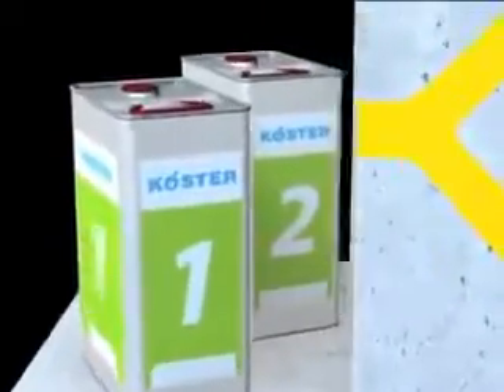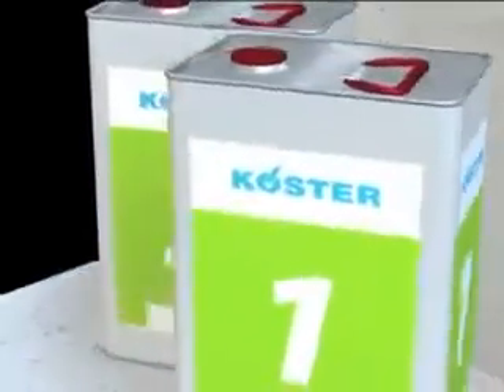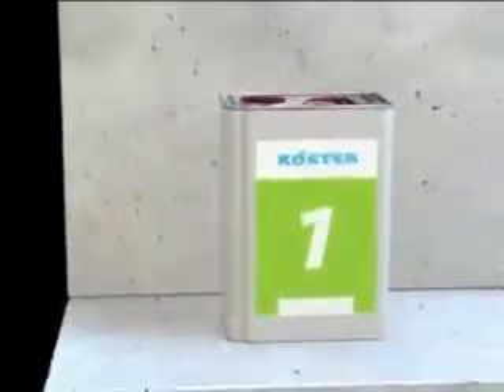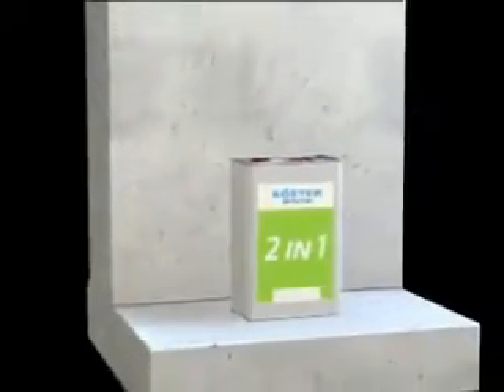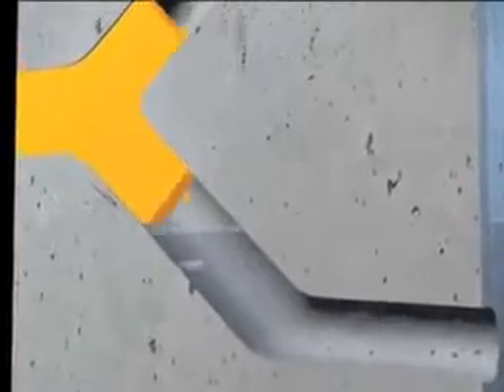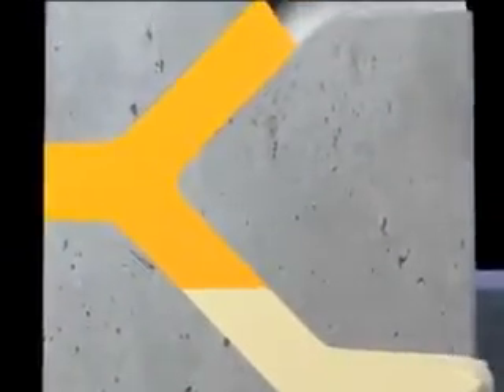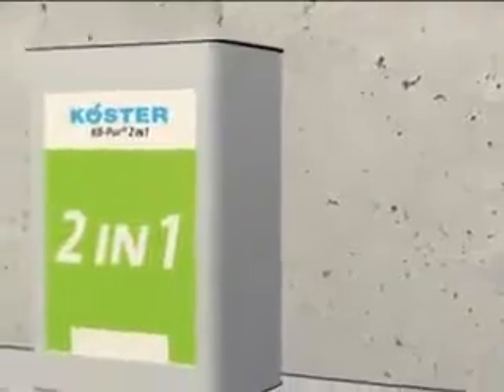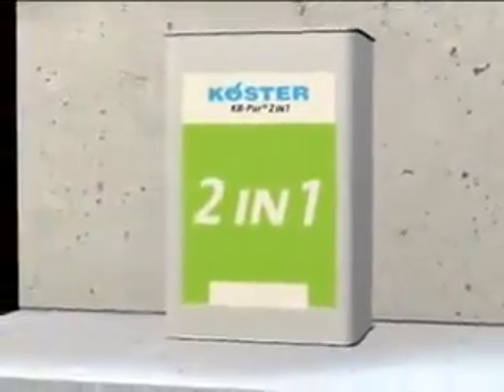Çatlak Enjeksiyonu - KÖSTER KB-Pur 2IN1 (Türkçe Altyazılı)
Poliuretan esasli enjeksiyonu urunu ile catlaklardan akan basincli suya karsı kalici su yalitimi yapilmasi islemi